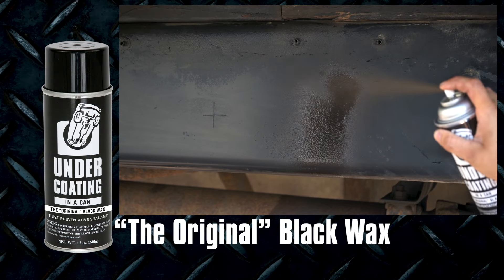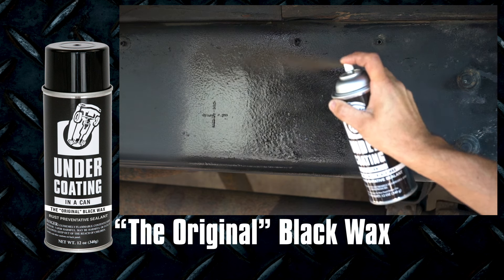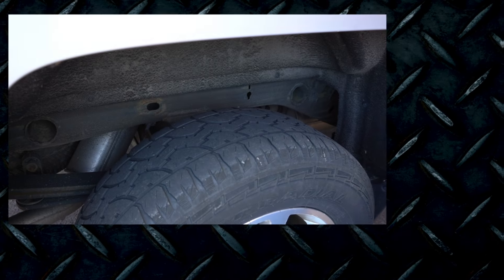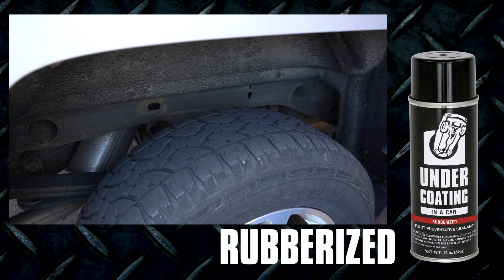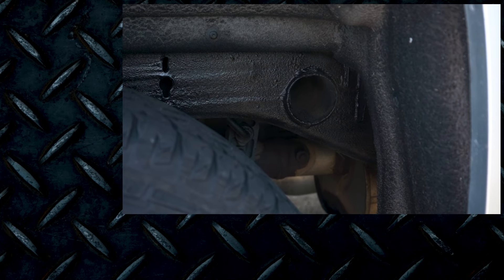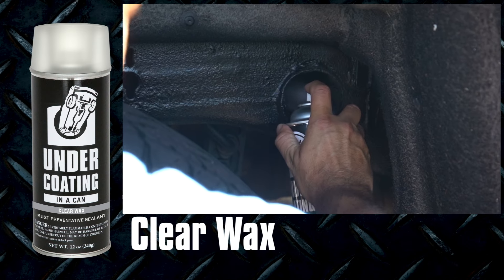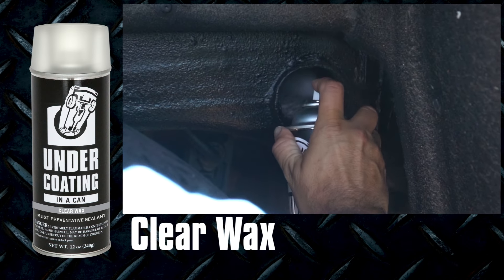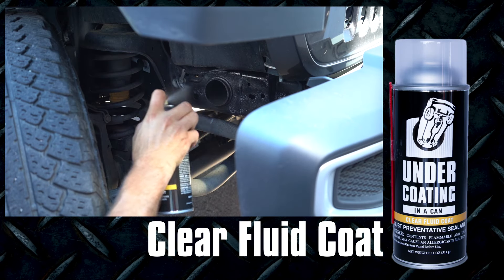Weather Alert - Now Is The Time To Undercoat Your Vehicle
Why wait for bad weather to protect your vehicle. Find out which Undercoating in a Can product is PERFECT for your application and equipment today. Trusted by the largest logistics and delivery companies in the world.